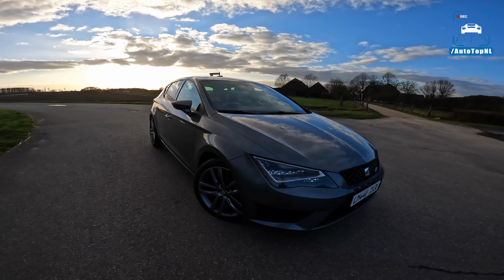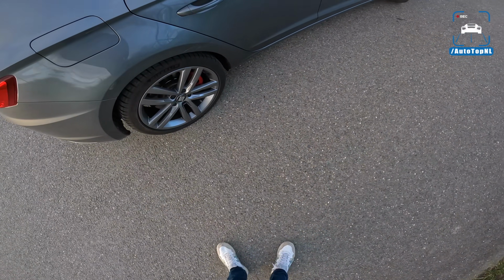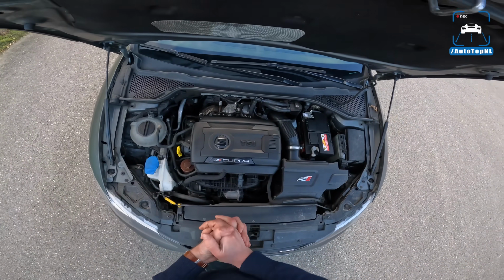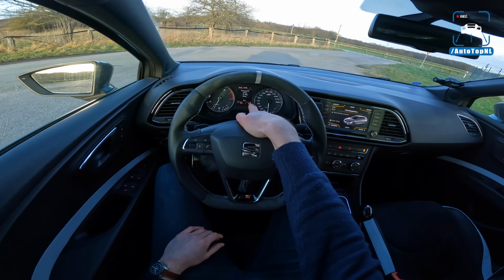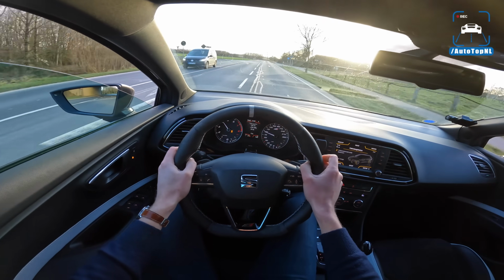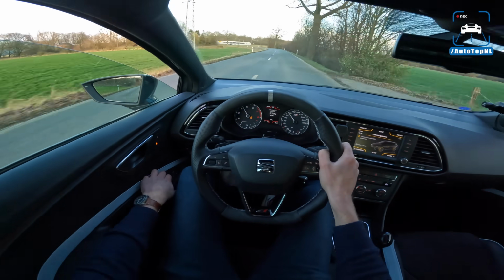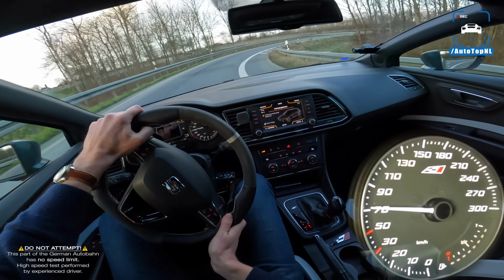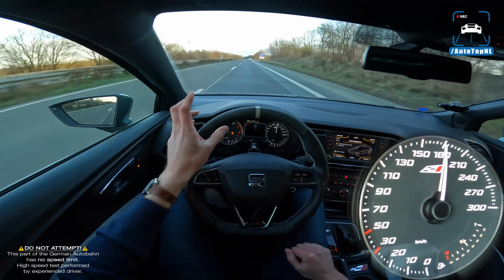520HP Seat Leon Cupra *HUGE TURBO* REVIEW on AUTOBAHN by AutoTopNL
00:00 Walkaround
02:30 Engine
03:53 Interior
05:11 Test Drive
08:40 Autobahn